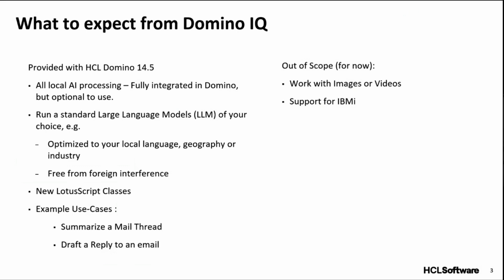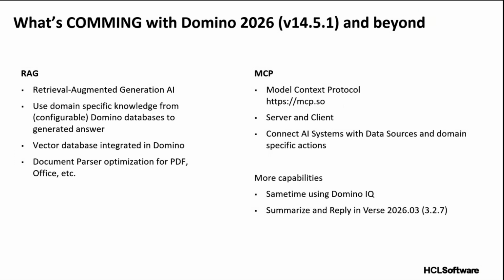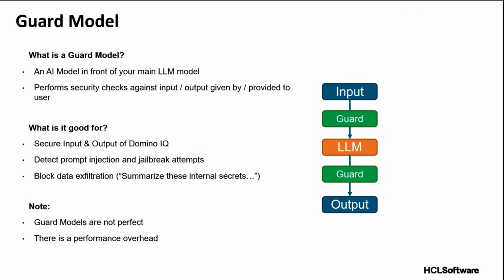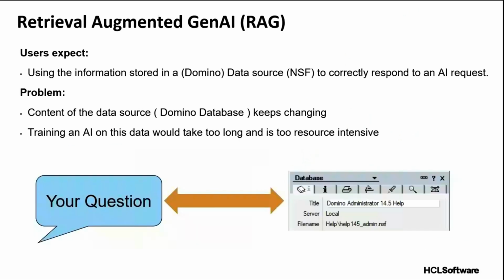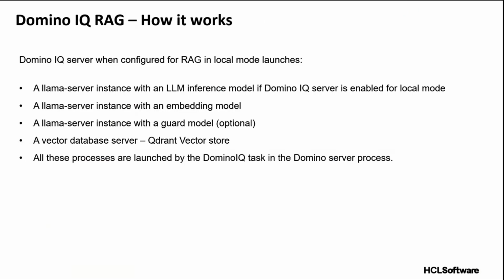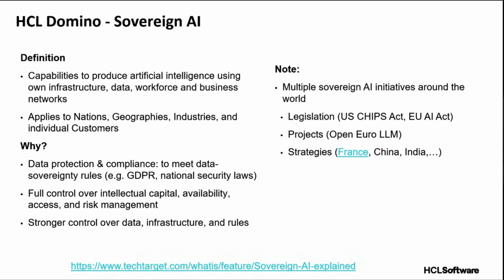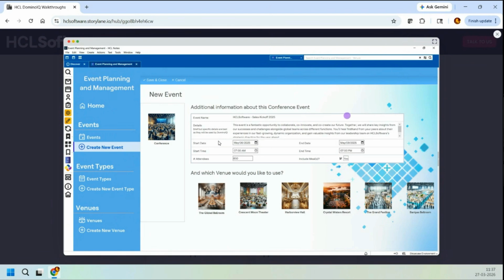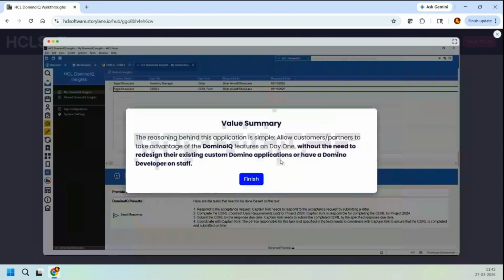Domino IQ v14.5.1(2026) 주요 기능 – 가드모델, RAG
2026 KDUG 파트너 써밋 행사에서 APAC Customer Success Executive인 Nitin Talreja가 발표한 내용으로 다음 세부 사항을 참고하세요.

Domino IQ v14.5.1은 Domino 데이터베이스의 도메인별 지식을 활용하여 보다 정확한 답변을 제공하는 RAG (Retrieval-Augmented Generation)를 도입합니다. 가드 모델은 Domino IQ의 안전하고 통제된 입력 및 출력을 보장합니다. 세션에는 주요 사용 사례와 데모가 포함됩니다.